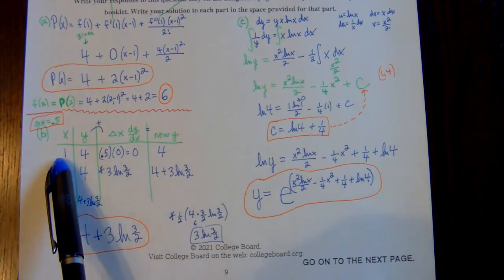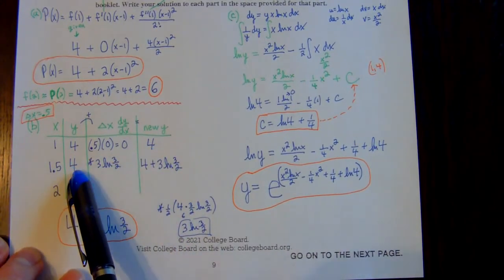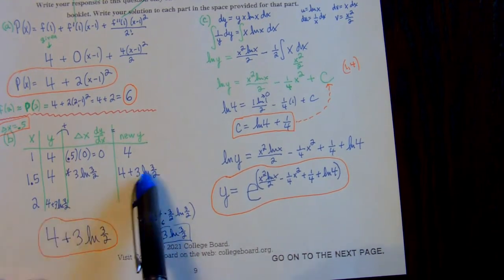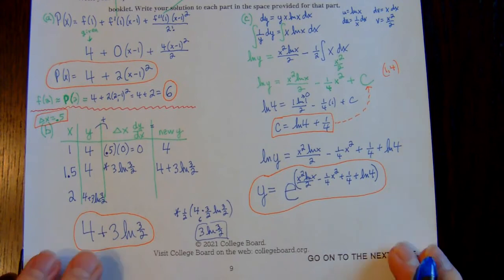2021 BC #5 (Taylor Polynomial, Euler's Method, Differential Equation, Integration by Parts)